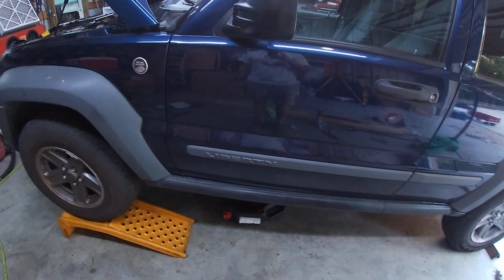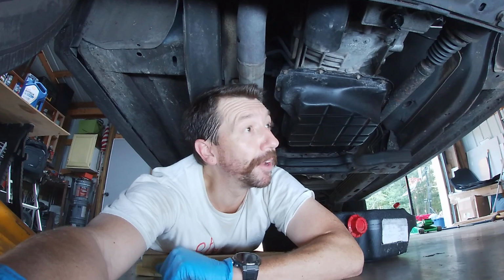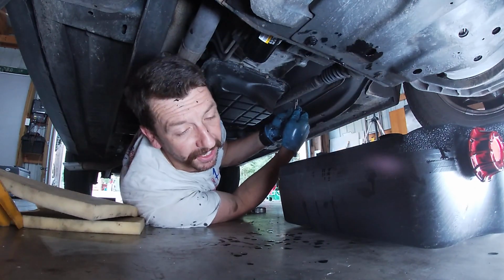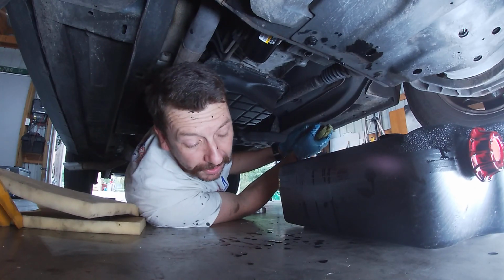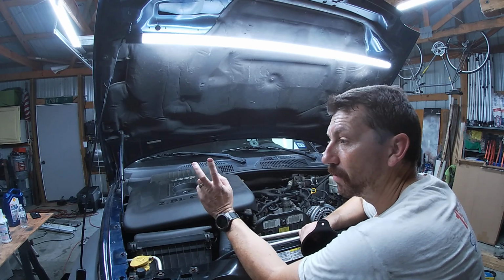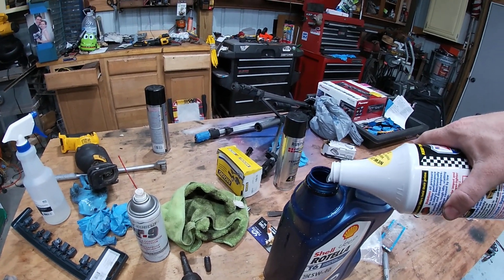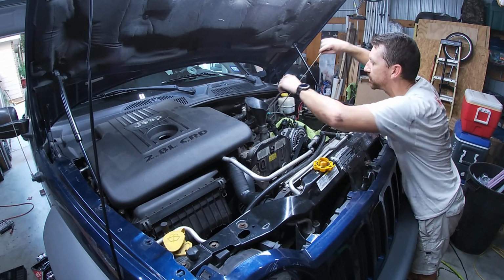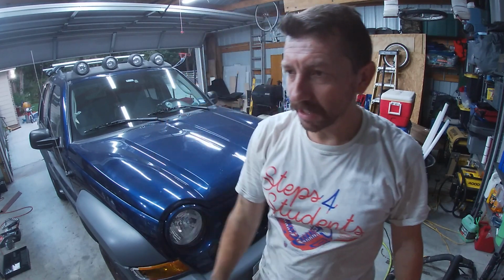FIX'N THE OIL PAN & ADDING VALVE PLUG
Today on my 2005 liberty CRD, I repair the stripped-out oil pan and add a valve plug.